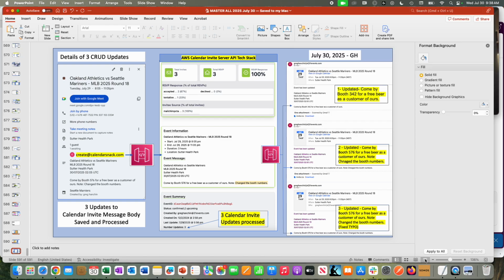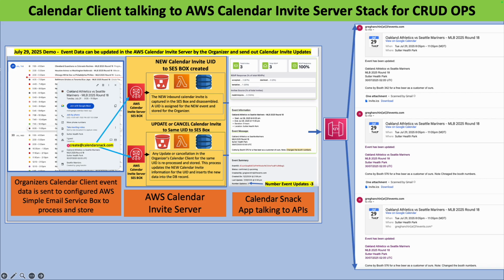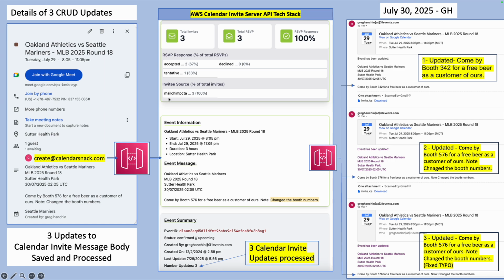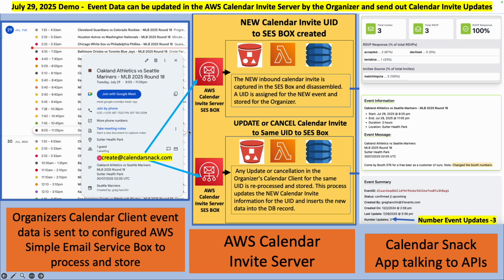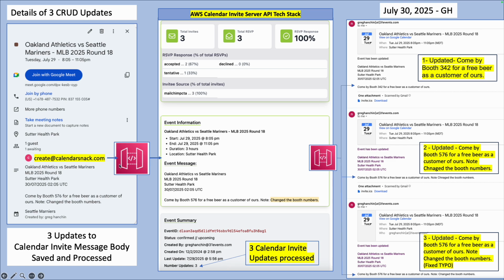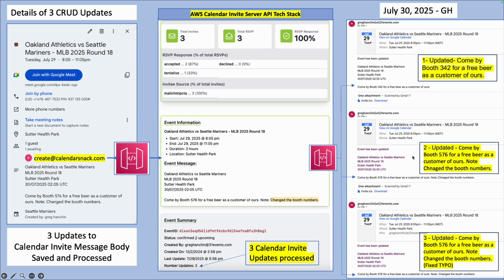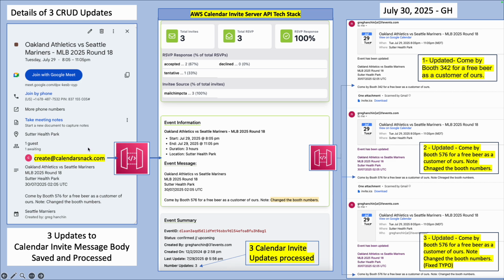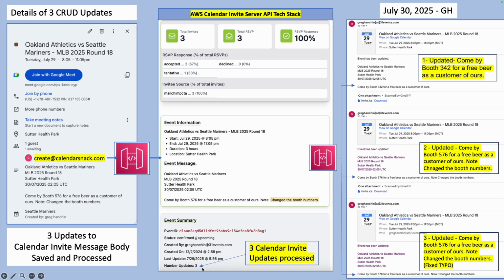Organizer Calendar Client UPDATES as CRUD to AWS Calendar Invite Server API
Organizer Calendar Client as CRUD to AWS Calendar Invite Server API. The workflow for the Organizer Calendar Client UID Updates involves processing and storing updates to the AWS Calendar Invite Server. When the software switch is enabled for auto-sending of updates or cancellations, the updated Calendar Invites are sent from the AWS Calendar Invite Server Gateway using the UID matching and recreation of the calendar invite data for Calendar Invite Marketing.